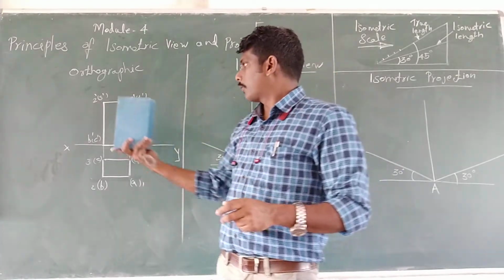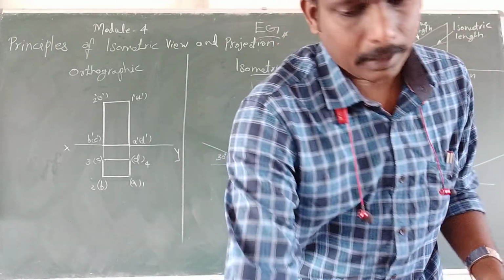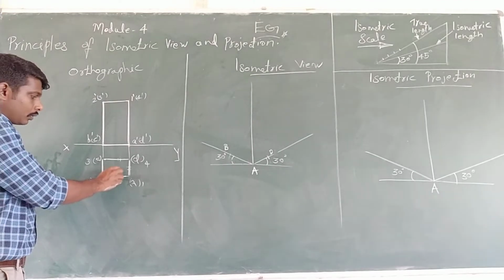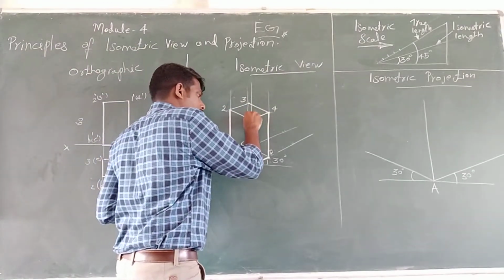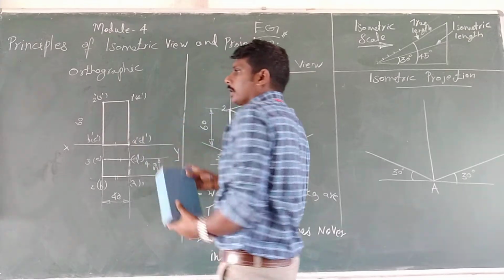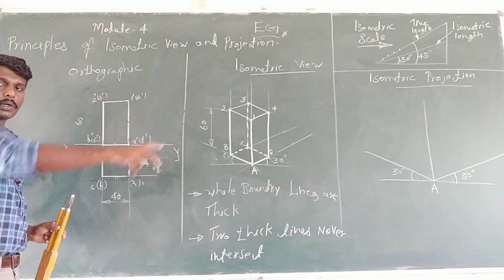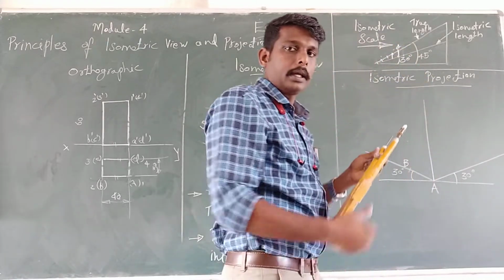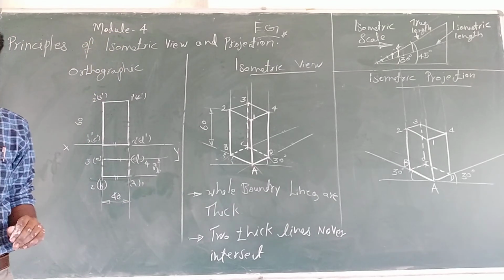Isometric View and Projection of Solids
Principles of Isometric view and Projection of Solids. Fourth module of Engineering Graphics.